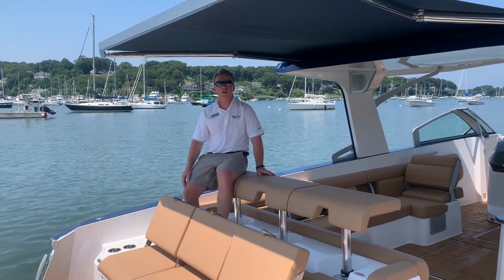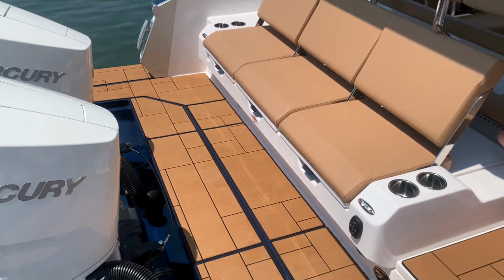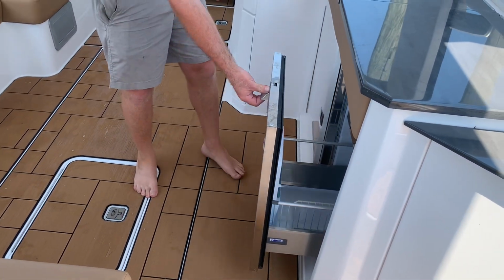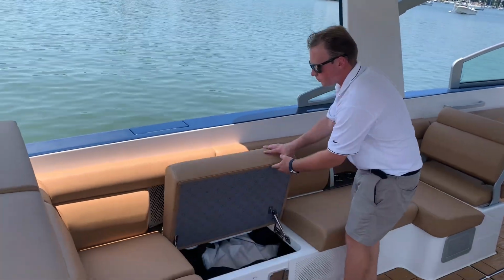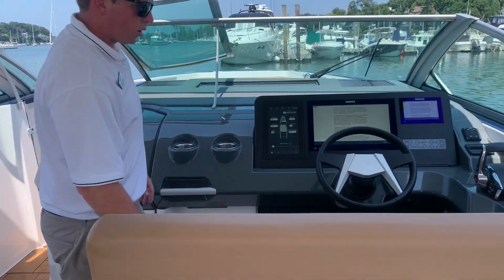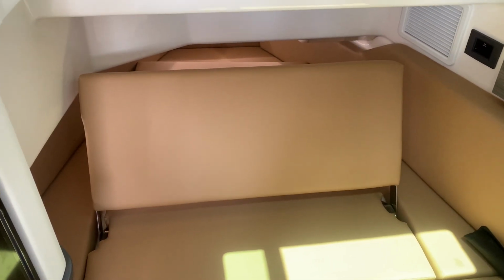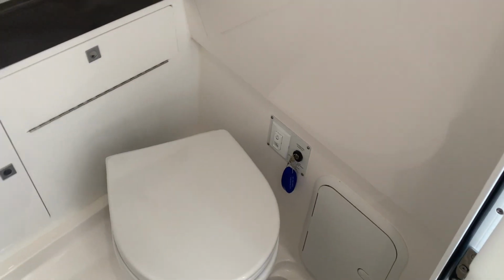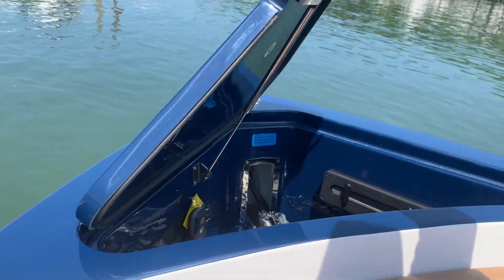2024 Aviara AV36 Outboard Boat For Sale at MarineMax Huntington, NY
Experience luxury and performance like never before with the 2024 Aviara AV36 Outboard. This sleek and stylish boat is designed to turn heads on the water while providing an exceptional boating experience. With powerful outboard engines, the AV36 offers impressive speed and agility, perfect for cruising or water sports. The spacious deck layout includes plush seating, a wet bar, and a premium audio system, ensuring your time on the water is both comfortable and entertaining. Crafted with top-quality materials and attention to detail, the Aviara AV36 combines elegance with functionality for the ultimate boating experience. Elevate your time on the water with the 2024 Aviara AV36 Outboard